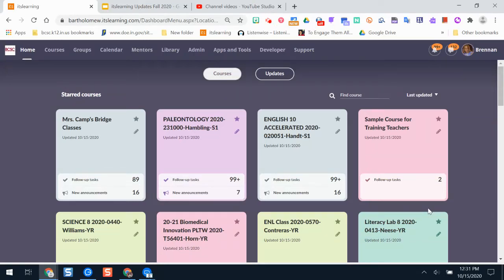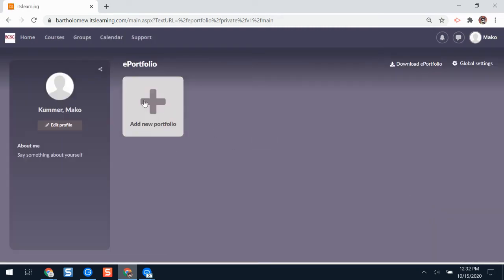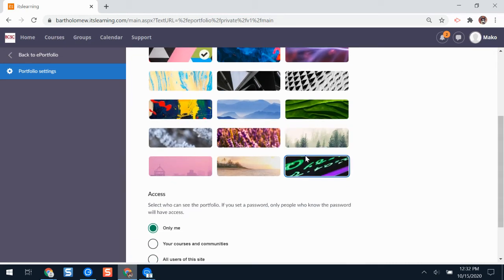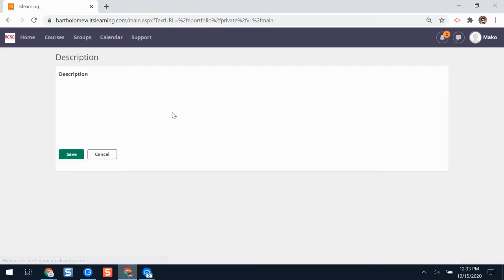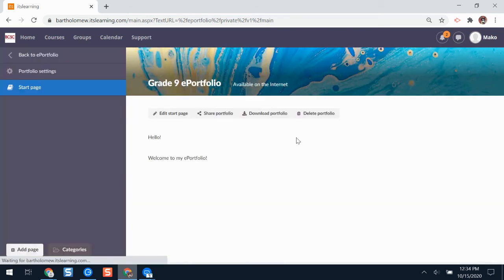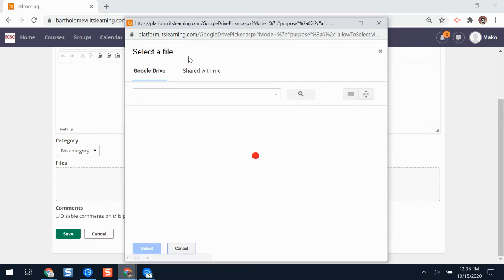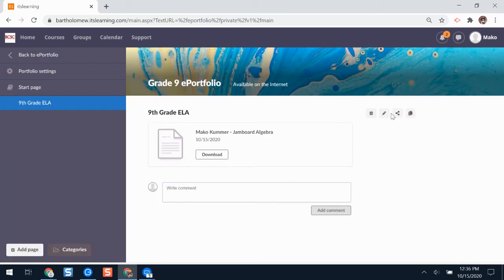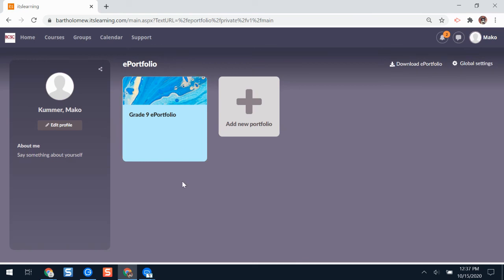itslearning ePortfolio Updates - October 2020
Learn about the new look and improvements to the itslearning ePortfolio.